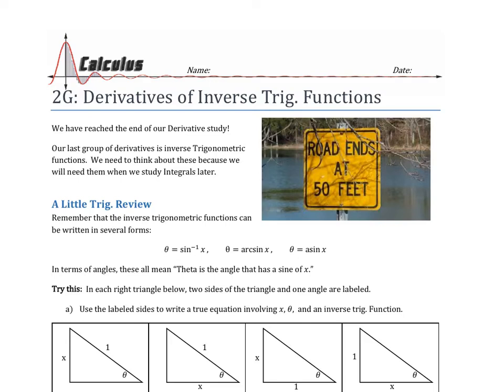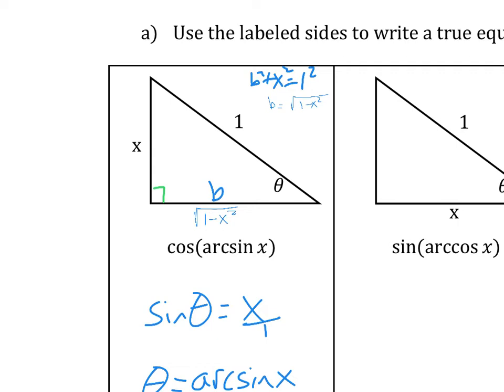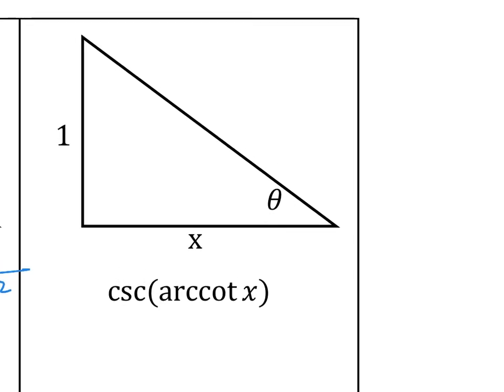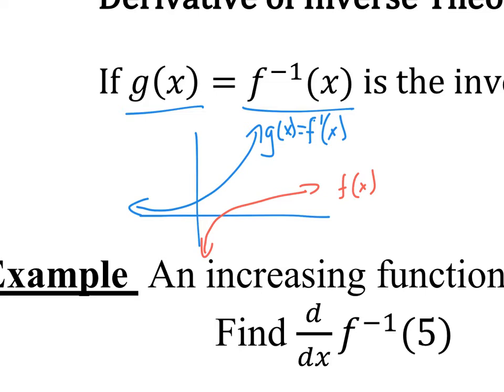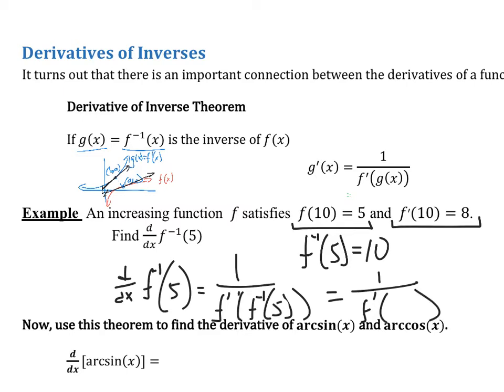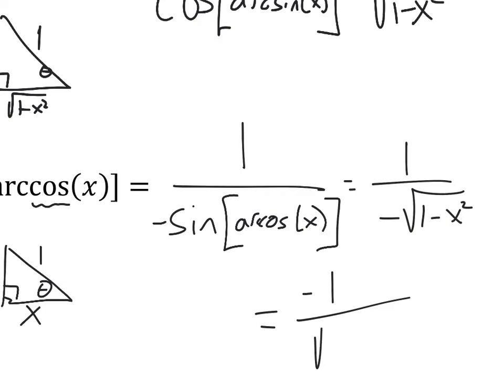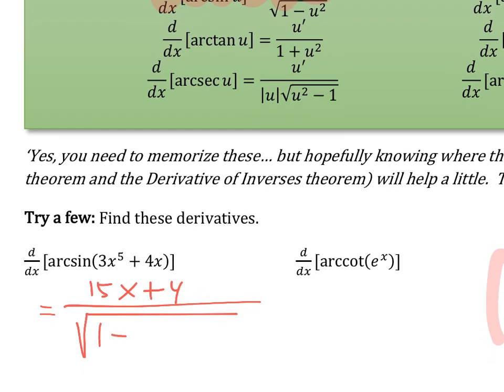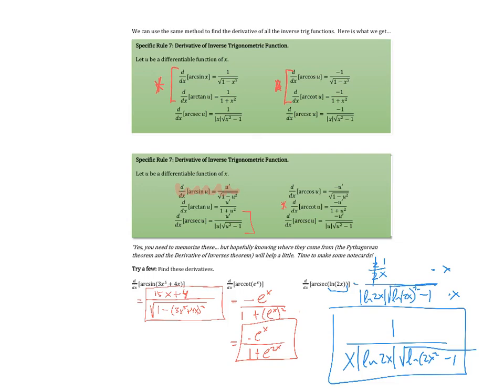Calculus 2G-Inverse Trig derivatives